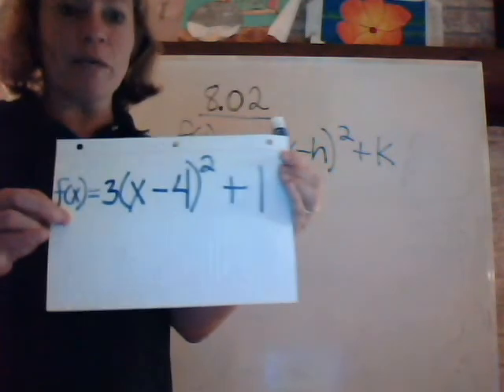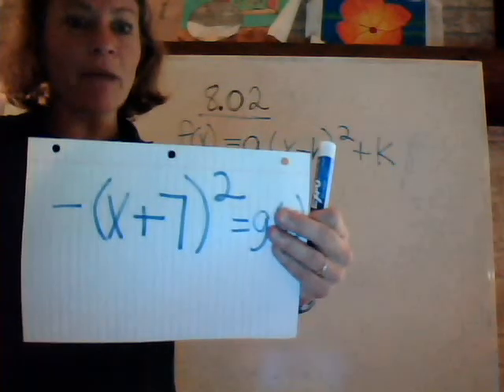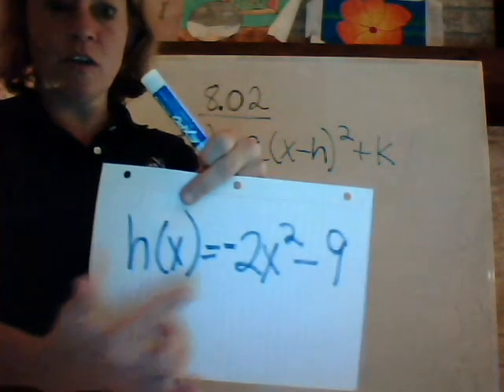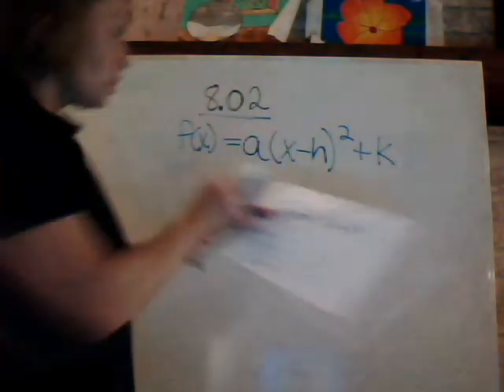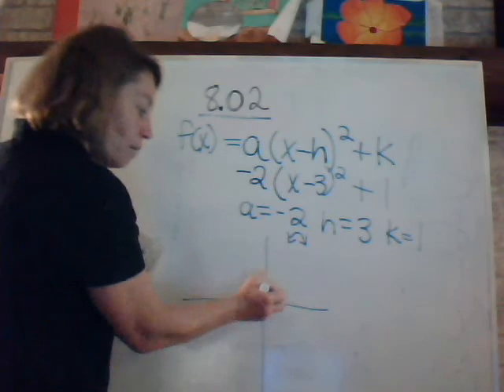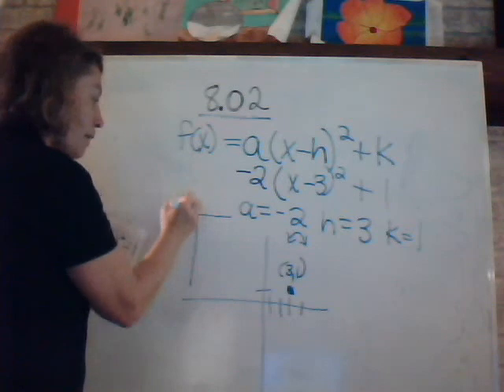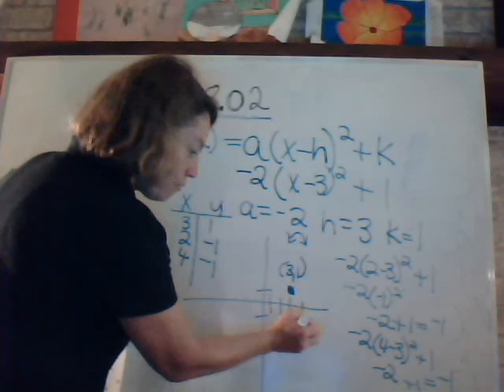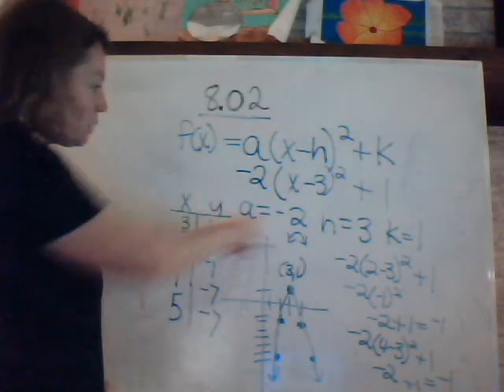8.02 Part 1 - Quadratics-Vertex form a, h and k